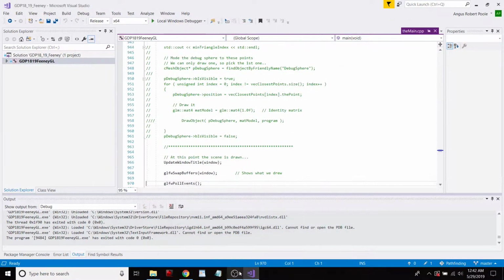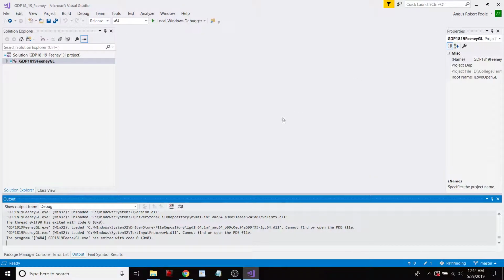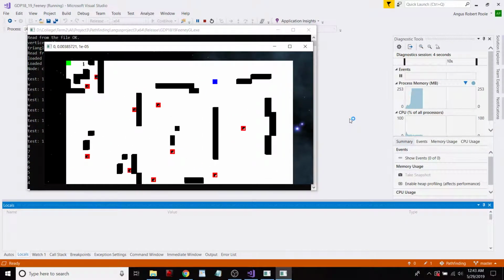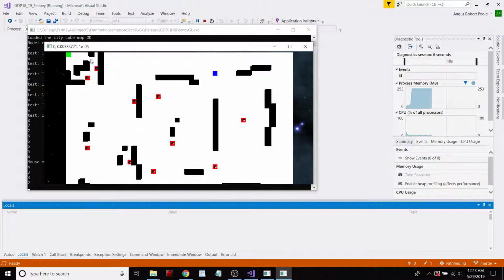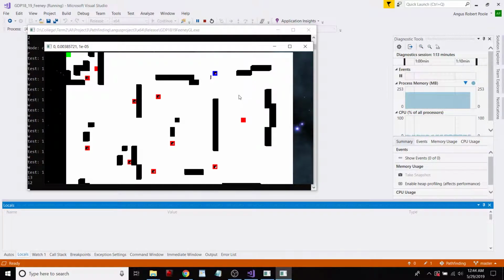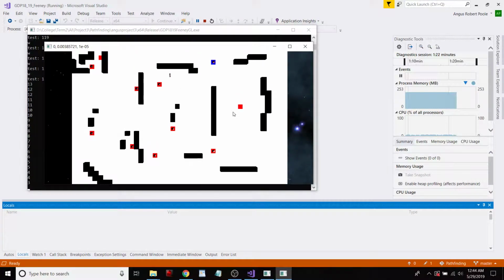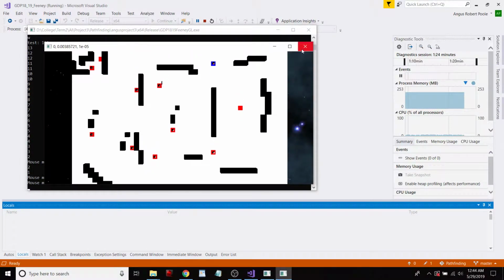DijkstraAStarPathfinding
This simulation demonstrates Dijkstra and A* pathfinding, with some restrictions as to where the ship is allowed to move and if it can move diagonally or not.